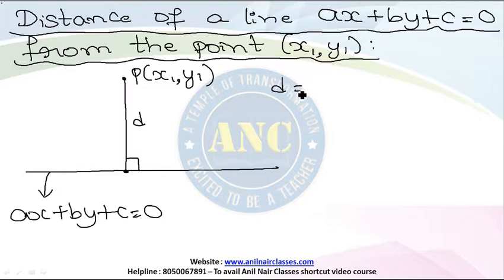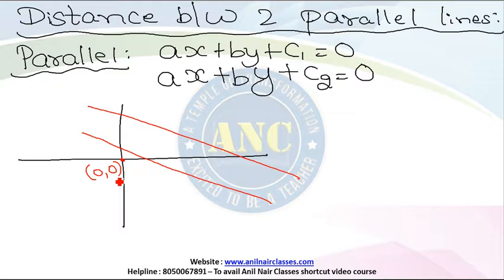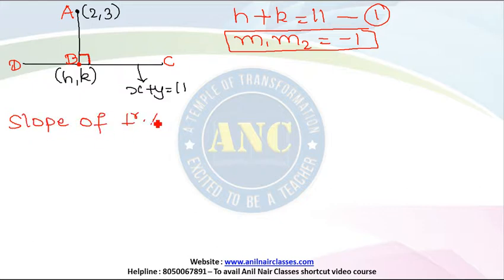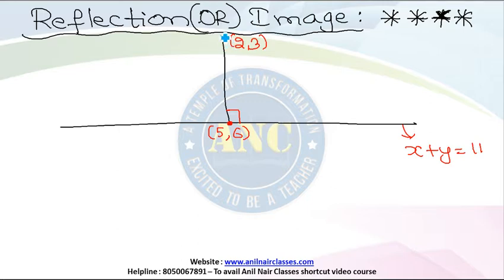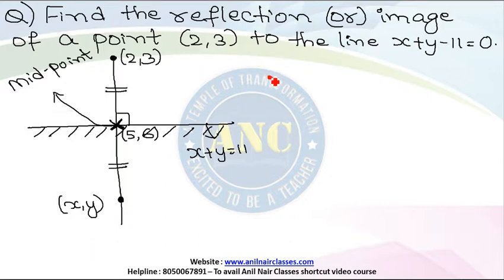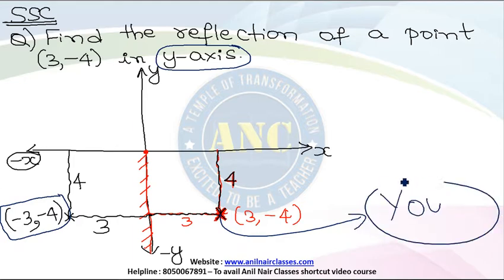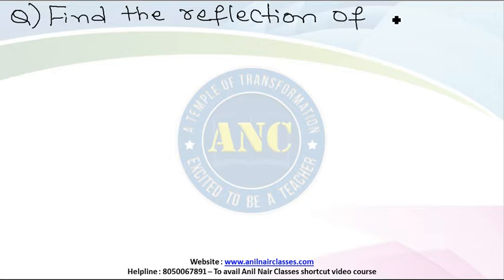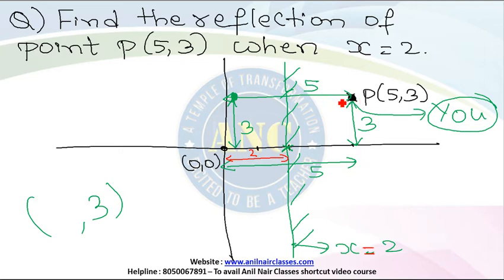Session 8 on Co-Ordinate Geometry